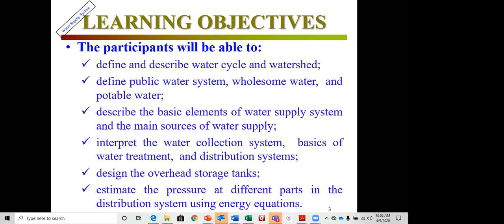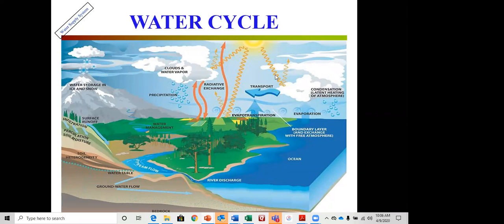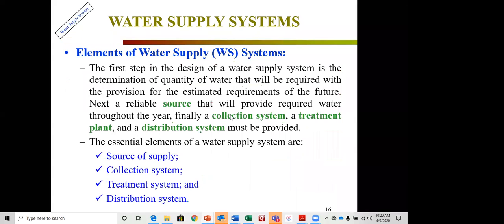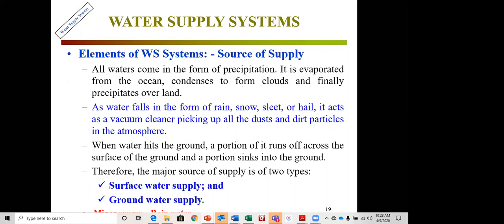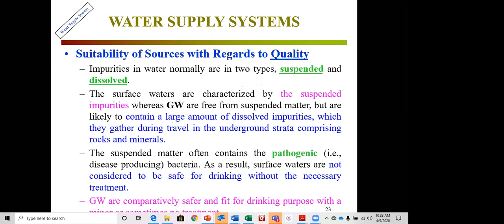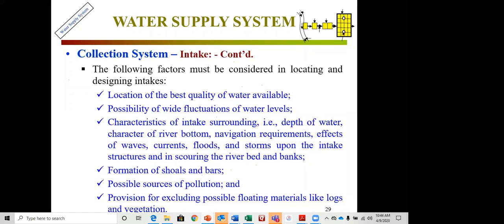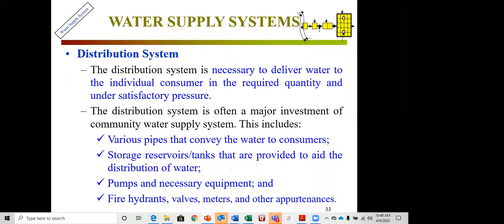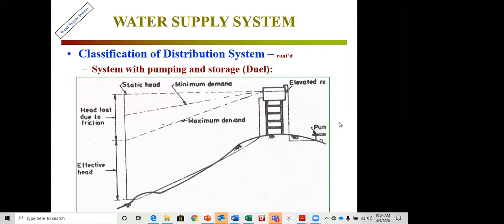Elements & Design Principles of Water Supply Systems